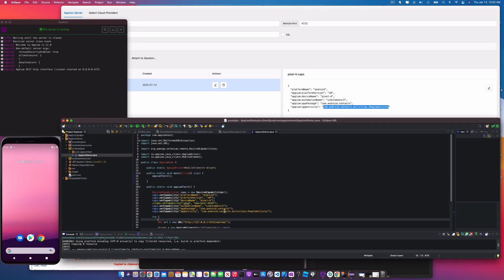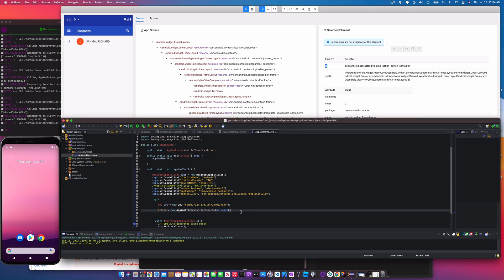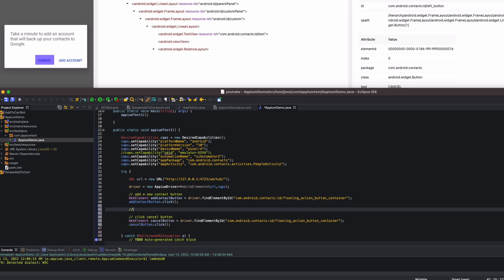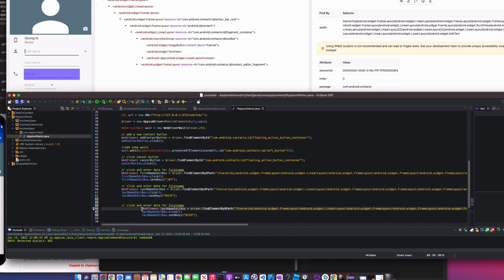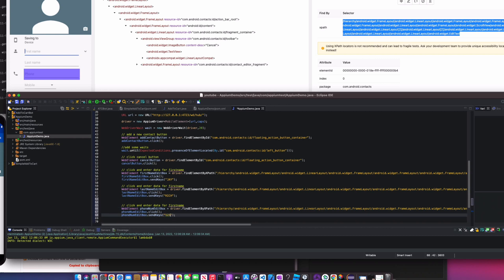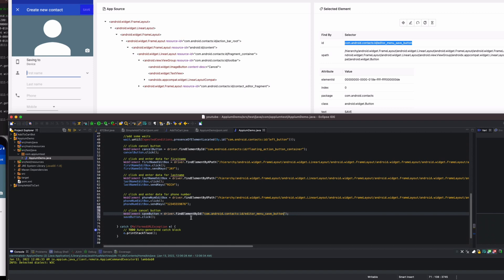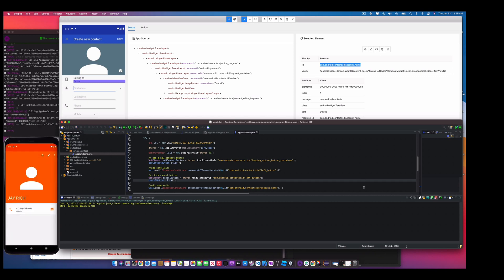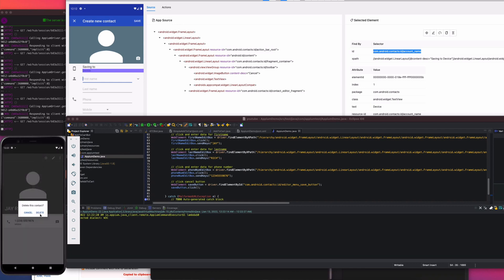Appium: Part 6 - Appium Mobile Test Script in Java W/JUnit for Beginners | macOS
Hi everyone, Jahmal here! In this video we will be continuing our series on Appium. In this video you'll learn how to write an Appium with Java using Eclipse, Maven & JUnit.

If you have any questions or issues please feel free to drop them in the comments.

Video Breakdown
Intro 00:00
Test Case 00:15
Start Appium Session & Finding Elements 00:47
Capturing Elements in Java 01:55
Adding Waits 04:50
Capturing More Elements 07:05
Testing Appium With Java 12:48
Debugging Error 13:10
Retesting 13:43
Closing Android Keyboard  14:20
Testing No Keyboard Capabilities 15:30
Testing With JUnit 16:50
Outro 17:38